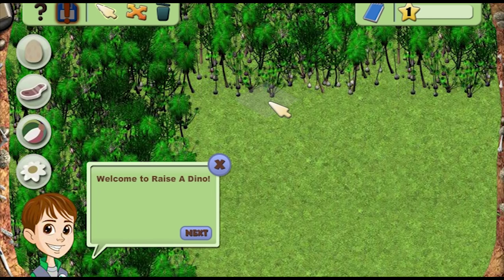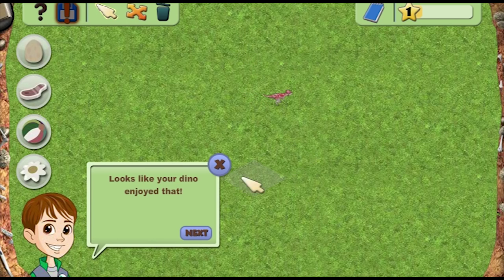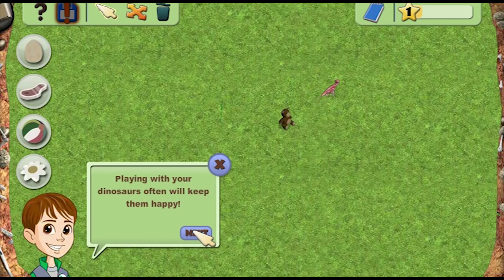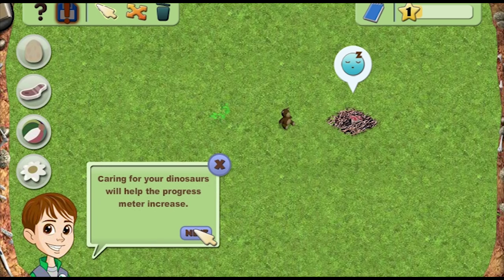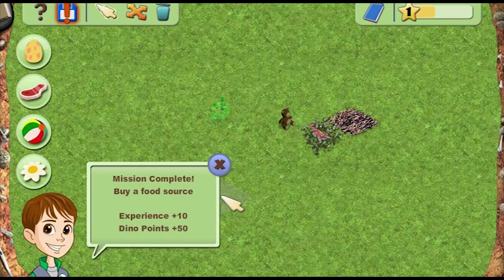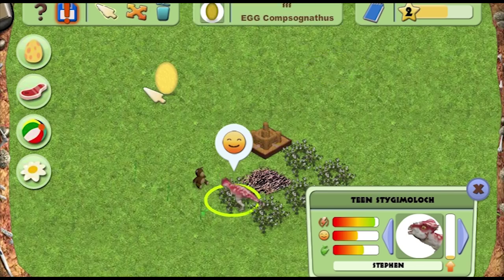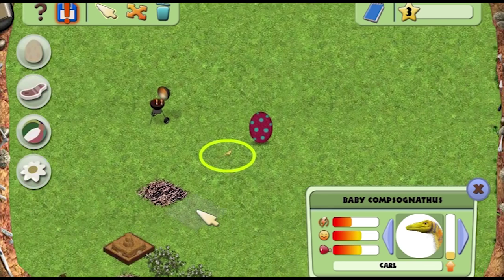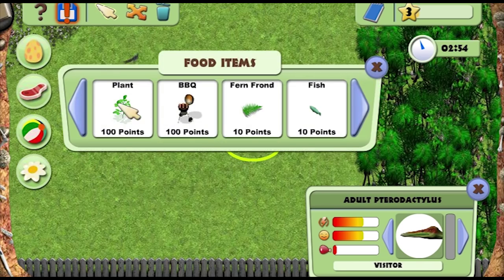Dino Dan | Raise A Dino Game for Kids | Jason Spevack, Sydney Kuhne, Isaac Durnford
Take care of your very own dinosaur pet eggs and babies. Can you raise some mighty dinos?!

Creator: J.J. Johnson
Stars: Jason Spevack, Sydney Kuhne, Isaac Durnford